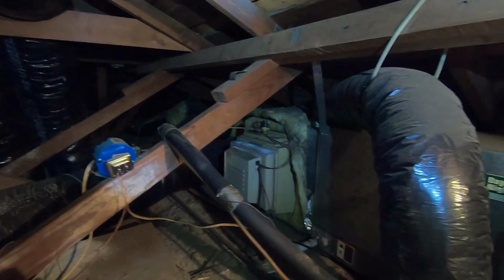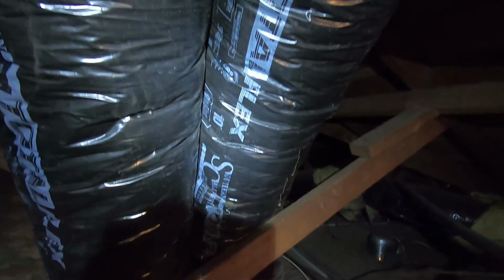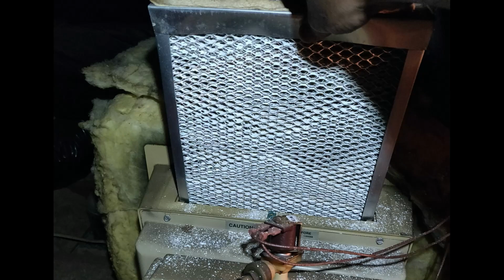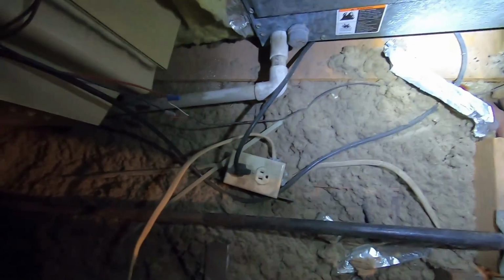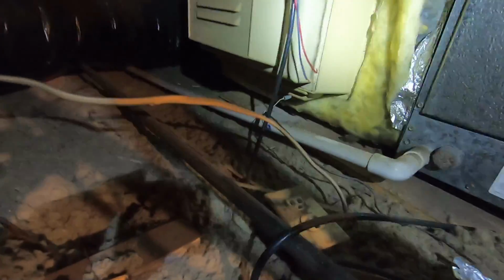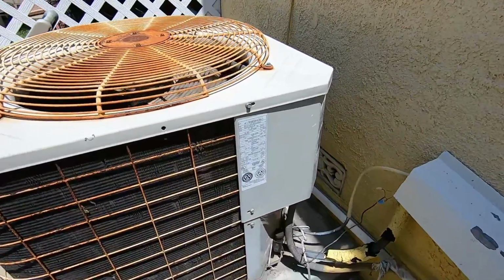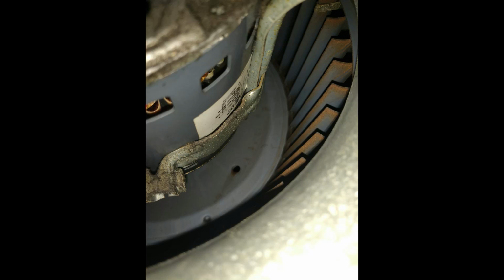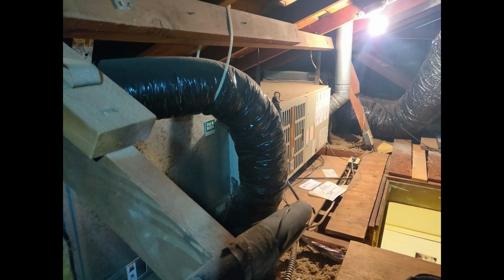Typical HVAC hacks here in California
HVAC hacks here in California are really unbelievable. Humidifier mishaps, electronic air cleaner mishaps and many more! It really is unbelievable how bad some installers are. Please do not hesitate to ask HVAC questions in the comments sections. I'm always more than happy to respond to anyone that has an air conditioning or heating question.

We service the area between 5, 210 and 605 FWY here in Southern California. As of right now we only service residential homes and  not commercial.

Lic. 926386